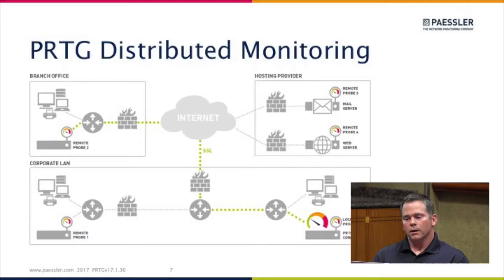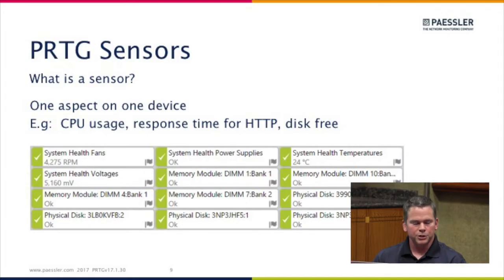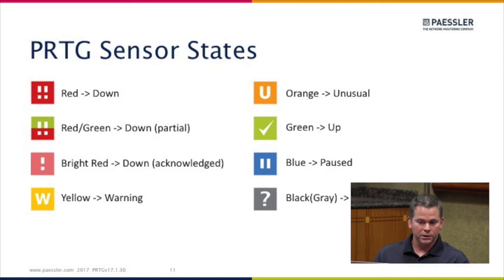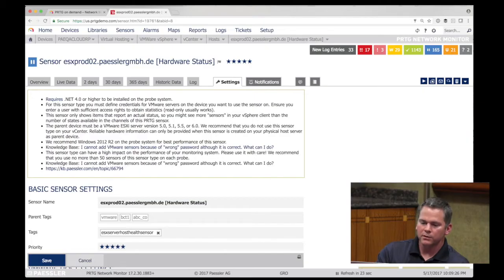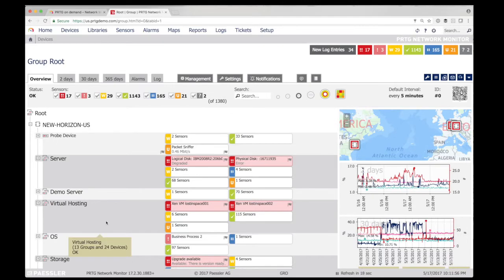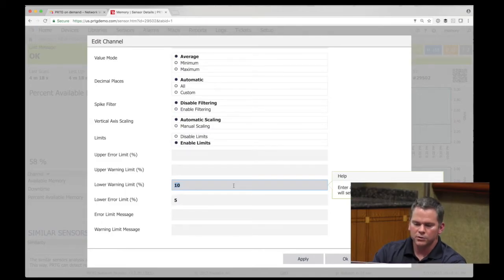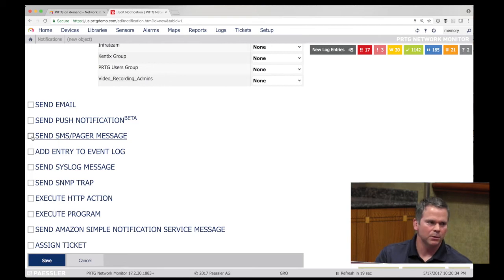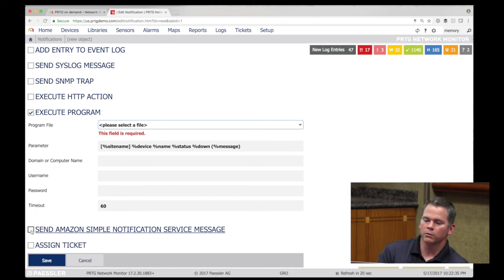Paessler PRTG Architecture and Basic Monitoring with Greg Ross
Greg Ross, Senior Systems Engineer at Paessler, goes over the architectural underpinning of PRTG. This includes a built in web server and NoSQL database, and is setup for monitoring within minutes. For distributed networks, PRTG allows for deploying remote probe polling agents. These polling agents tap into various protocols as needed for devices and applications across the infrastructure. PRTG uses the idea of sensors to monitor infrastructure, which are disparate metrics that when pooled for 20-40 sensors, give a full picture of the state.

Recorded at Tech Field Day Extra at Interop, in Las Vegas on May 17, 2017.